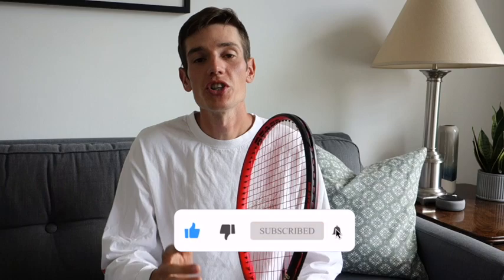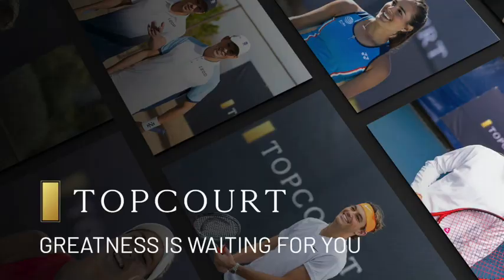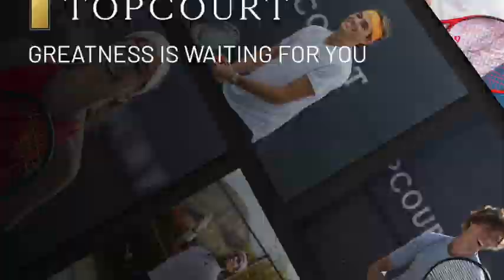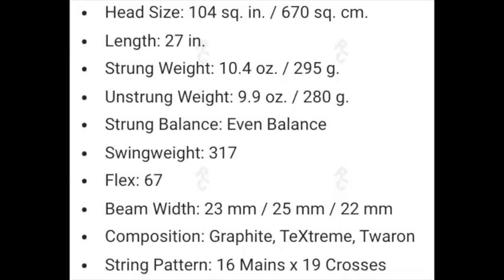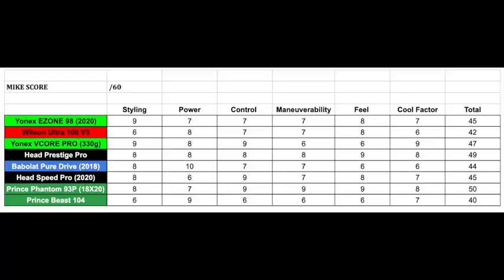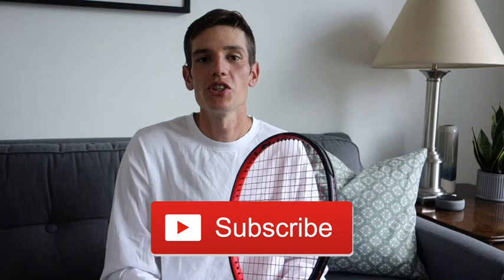PRINCE BEAST (104) REVIEW | Can I Tame the Beast?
I'll be sharing my review of the Prince Beast 104

Time Stamps:
0:00 Intro
0:24 Top Court
1:09 Specs
2:45 On Court First Impressions
5:43 Mike Score